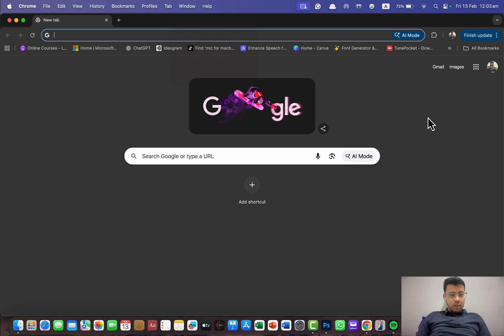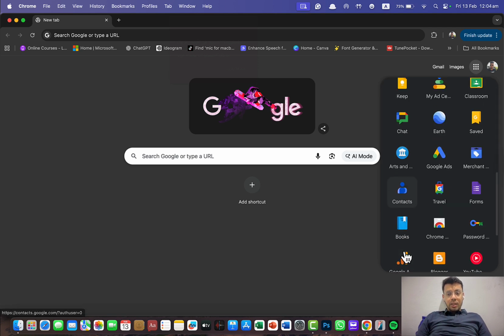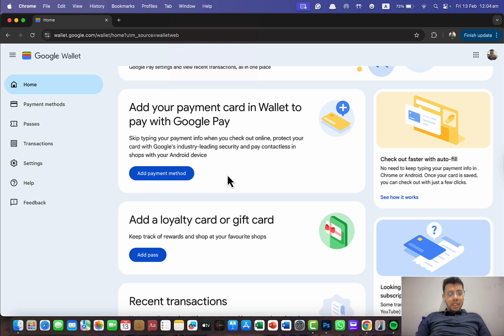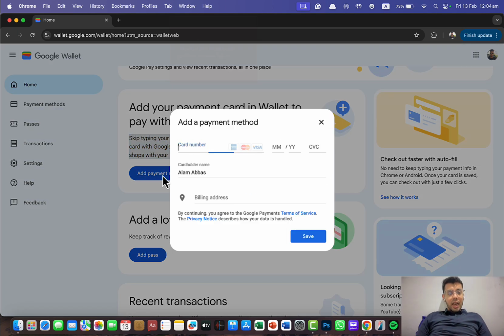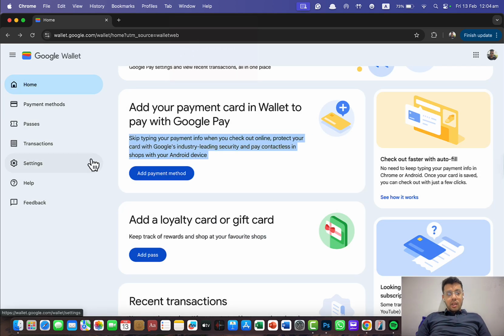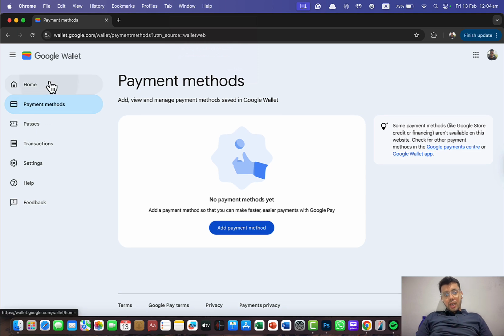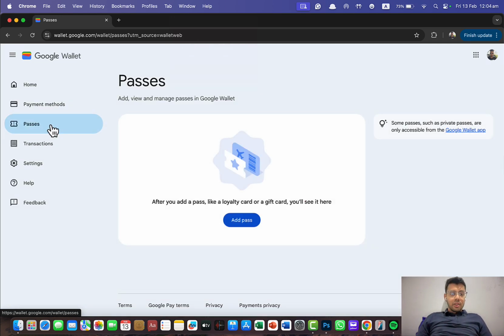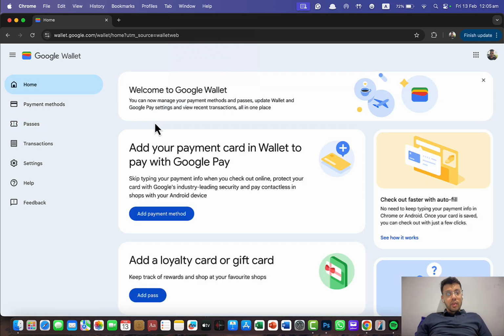How To Acess Google Wallet On Your PC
In this video, i will show you how you can acess google wallet on your computer / desktop and starting using it.